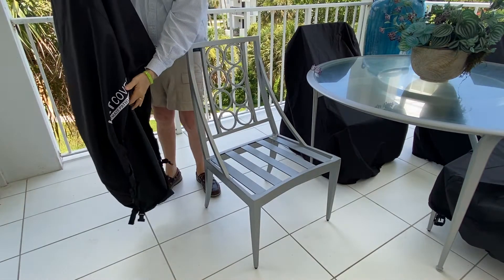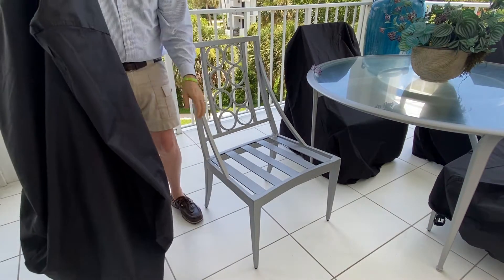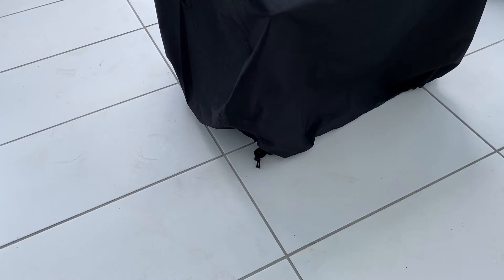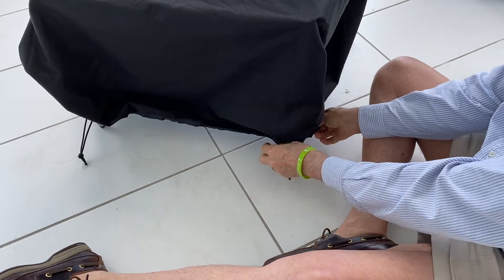ULT Cover for Patio chairs Ron Crider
ULTCOVER Waterproof Patio Chair Cover – Outdoor Lounge Deep Seat Single Chair Cover 4 Pack Fits Up to 28L x 30W x 32H inches, Black
Guaranteed to fit patio chair size up to 28"(L)x30"(W)x32”(H). Actual cover size is 30"(L)x32"(W)x32”(H).
Made of top quality 600D polyester canvas complex with waterproof backing. Tough enough to keep rain, hail, snow, dust, leaves and bird droppings away.
ULTCOVER provides 3 years warranty and guarantees to be 100% waterproof with seams taped, it’s a “WATERPROOF & BREATHABLE” cover.
Well-made structured air vent at the back stay open to prevent wind lofting, plastic clips & heavy duty elastic draw cords secured to outdoor chair leg, especially during high winds and severe weather.
100% coverage design avoids the exposure of furniture in the sun makes your chairs always look like new.

I love these covers. They save a lot of time and protect the chairs.